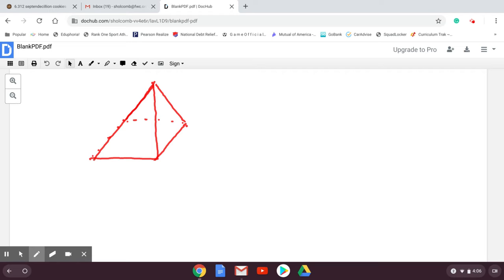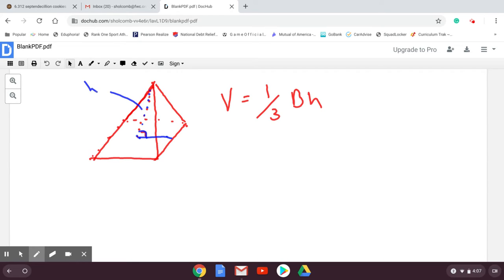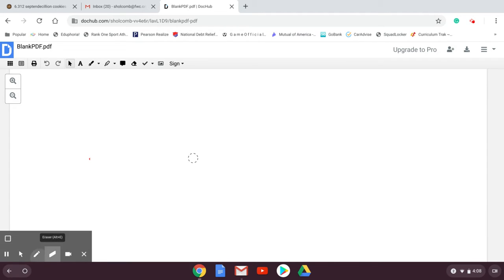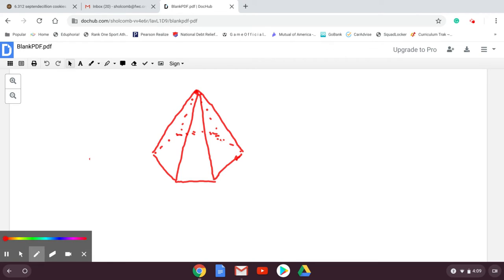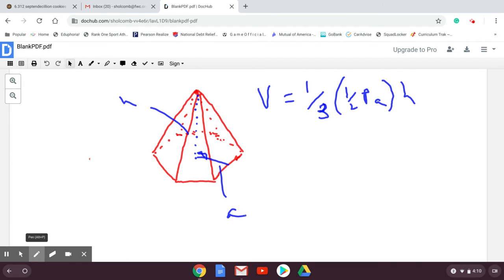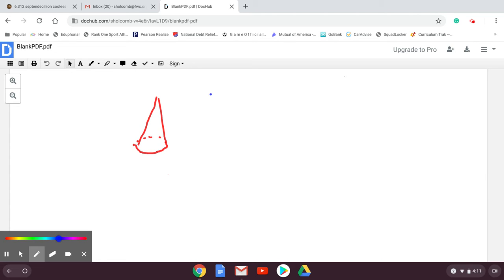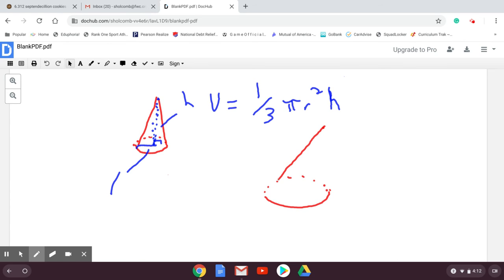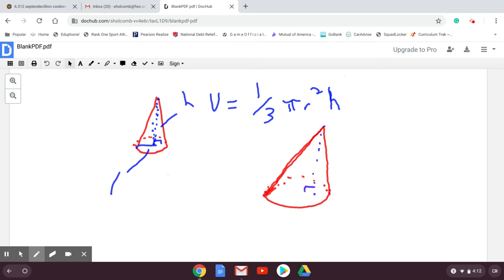PAP Geom - Ch 11 Sec 5